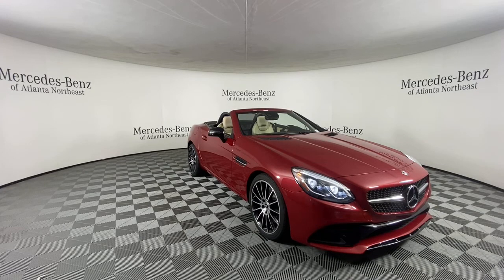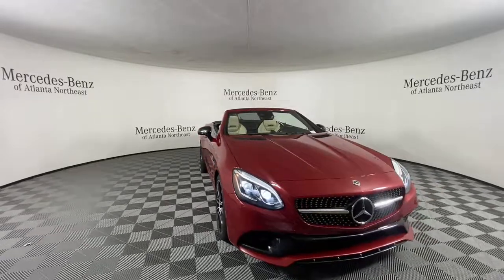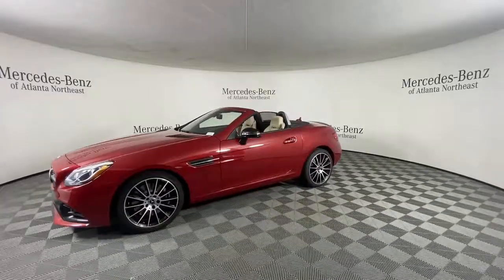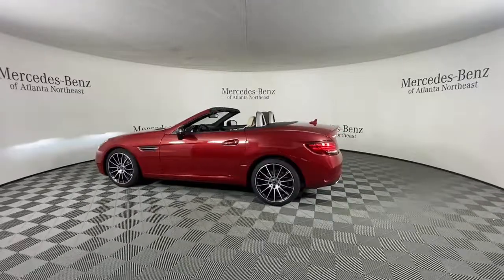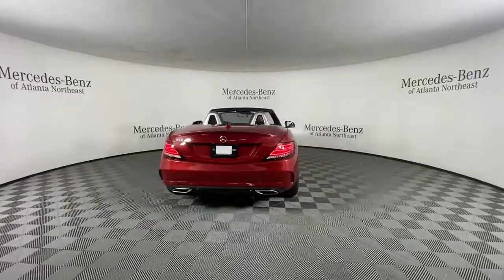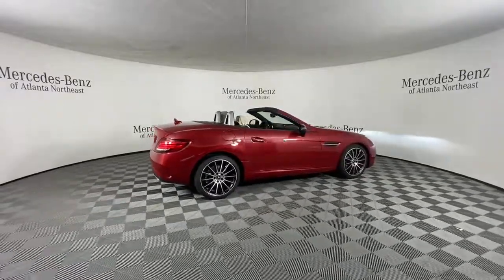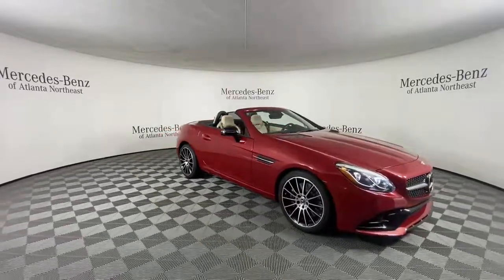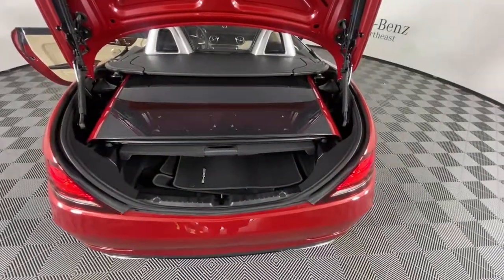2020 Mercedes-Benz SLC Duluth, Lawrenceville, Cumming, Johns Creek, Atlanta, GA 23015P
designo Patagonia Red Metallic Used 2020 Mercedes-Benz SLC available in Duluth, Georgia at  Atlanta Classic Cars. Servicing the Lawrenceville, Cumming, Johns Creek, Atlanta, GA area.
2020 Mercedes-Benz SLC SLC 300 - Stock#: 23015P - VIN#: WDDPK3JAXLF167460

Recent Arrival! Certified.brbr2020 designo Patagonia Red Metallic Mercedes-Benz SLC SLC 300 23/32 City/Highway MPG 9-Speed Automatic 18 AMG Multi-Spoke Wheels Adaptive Highbeam Assist AIRSCARF Ventilated Headrest AMG Exterior Night Styling AMG Line Exterior Android Auto Apple CarPlay Brake assist Delay-off headlights Dual-Zone Automatic Climate Control Electronic Stability Control Exterior Lighting Package Floormats Four wheel independent suspension Full LED Headlamps Fully automatic headlights Galvanized Shift Paddles harman/kardon Logic 7 Surround Sound System Heated Front Seats KEYLESS GO Night Package Panic alarm Premium Package Rear fog lights Remote keyless entry Security system SiriusXM Satellite Radio Smartphone Integration Smartphone Integration Package Speed-sensing steering Sport Body Styling Sport Package USA Steering wheel memory Steering wheel mounted audio controls Traction control Wheels: 18 AMG Multi-Spoke w/Black Accents.brbrMercedes-Benz Certified Pre-Owned Details:brbr  * Limited Warranty: 12 Month/Unlimited Mile beginning after new car warranty expires or from certified purchase datebr  * Vehicle Historybr  * Transferable Warrantybr  * Warranty Deductible: $0br  * 165+ Point Inspectionbr  * Roadside Assistancebr  * Includes Trip Interruption Reimbursement and 7 days/500 miles Exchange Privilege